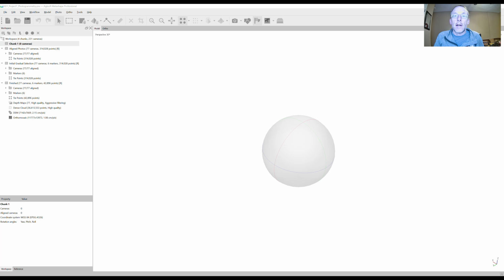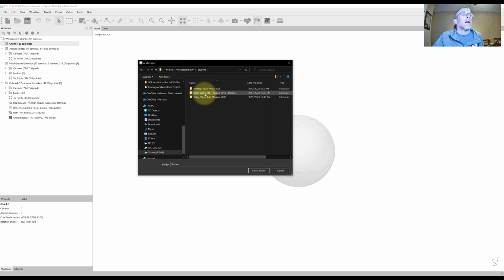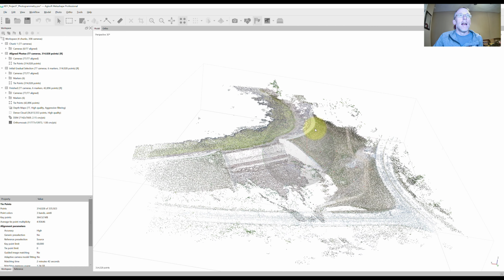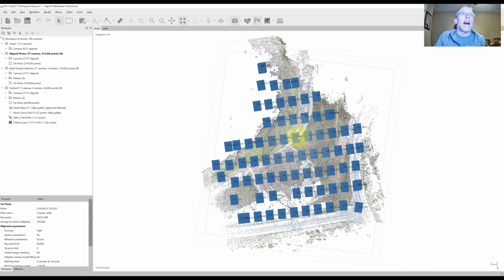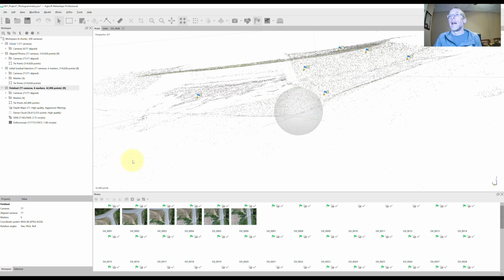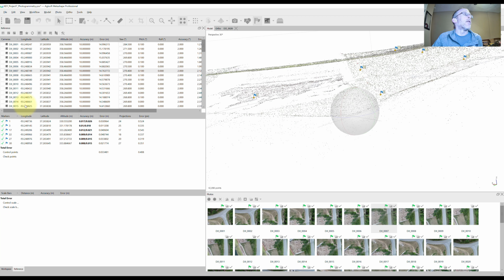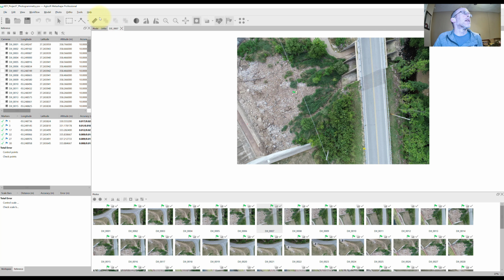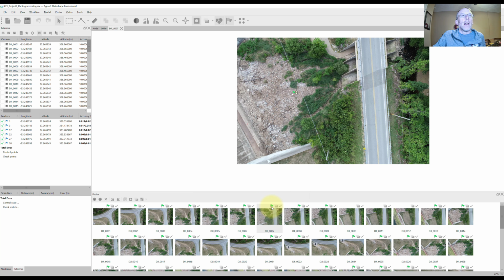A Tour of the Agisoft Metashape User Interface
This episode of Lightning GIS is a tour of the Agisoft Metashape graphical user interface.  Metashape is a powerful tool that uses structure-from-motion photogrammetry to create three-dimensional models from overlapping photographs.  This video will familiarize you with the key elements of the Metashape user interface to help you get started in using this software.